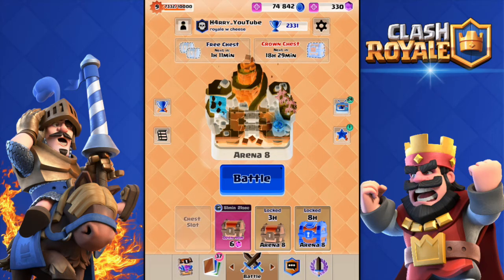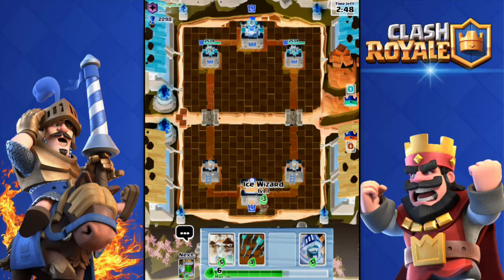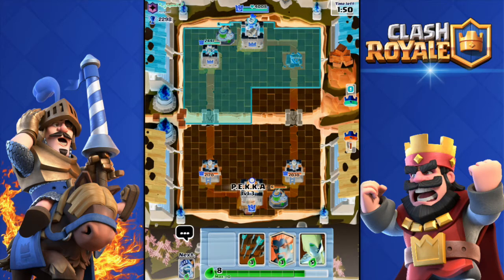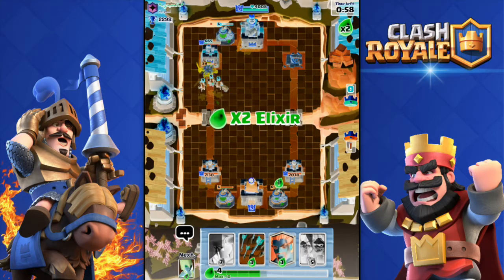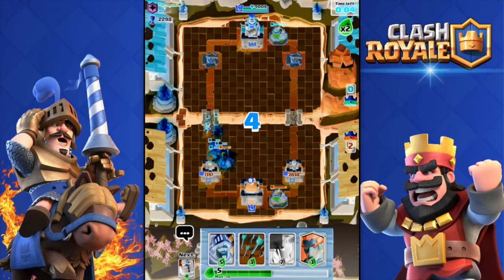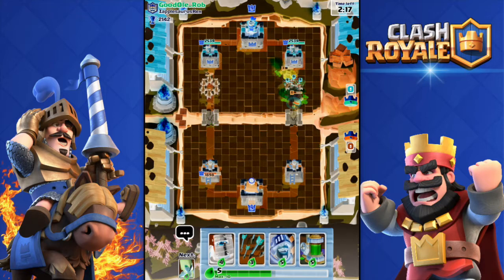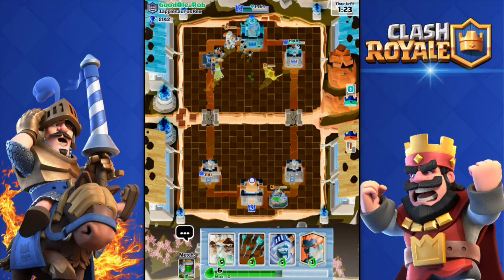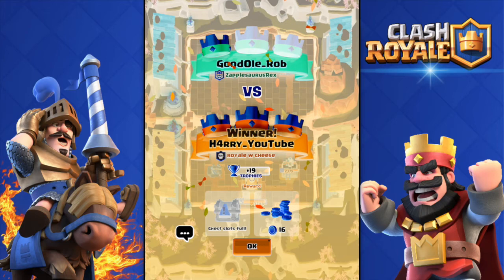Clash Royale - "CLASH ROYALE HAS CHANGED!" NEW CLASH ROYALE LOOK?! CR INVERTED COLORS CHALLENGE!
New Clash Royale Challenge!

Clash Royale